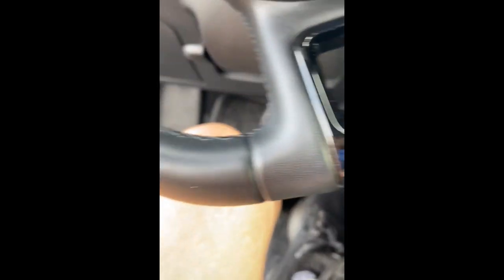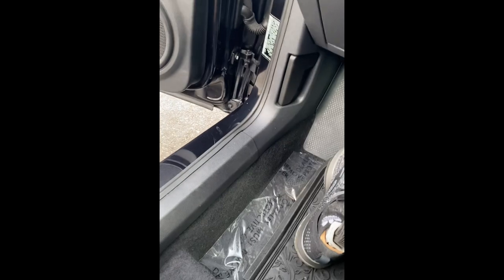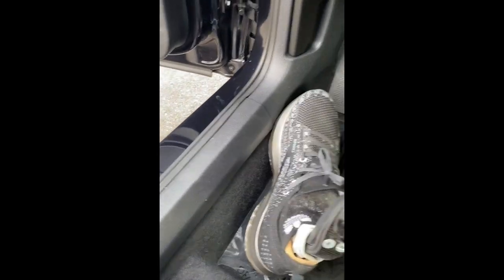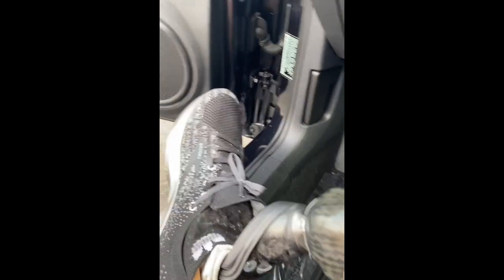Left Foot Driving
Denise demonstrates how she drives using her left foot. Denise is a right leg below the amputee. amputee .